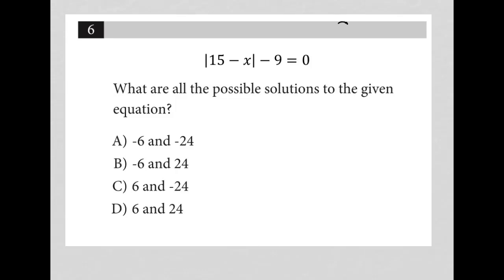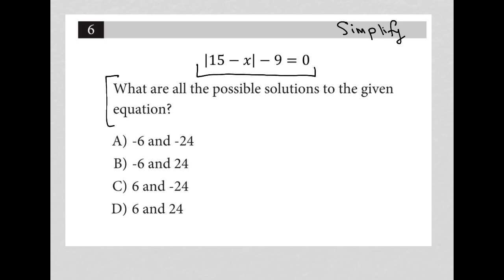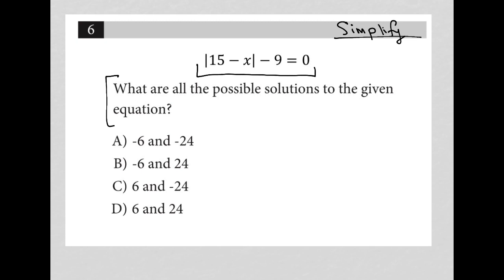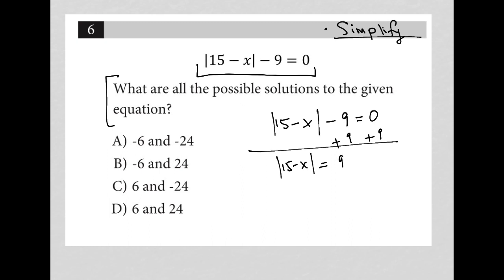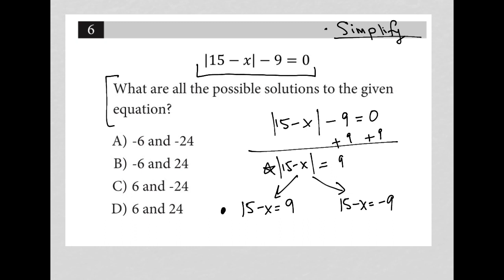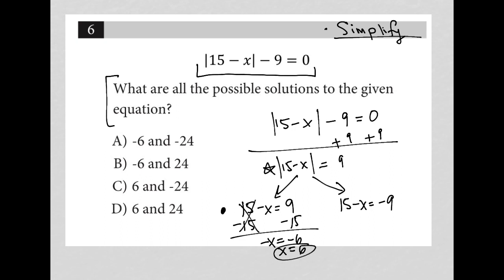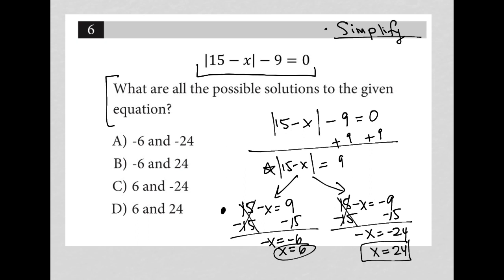| 15 - x | - 9 = 0. What are all the possible solutions to the given equation ?